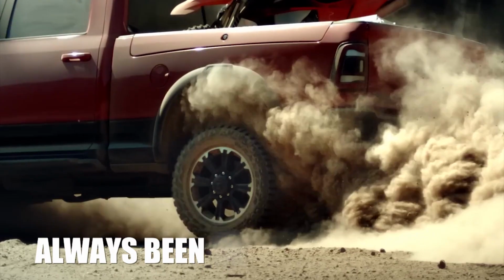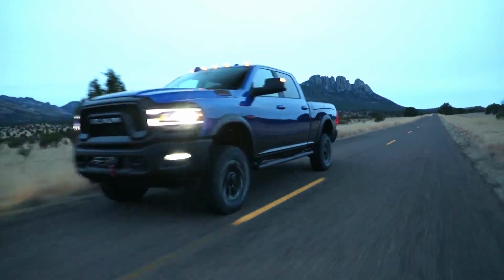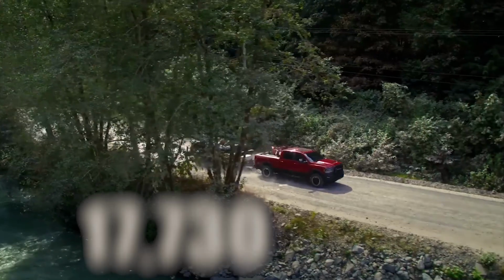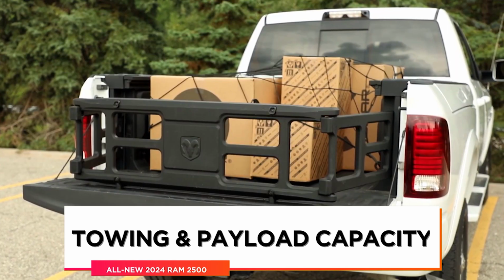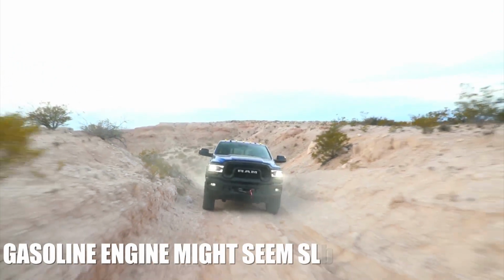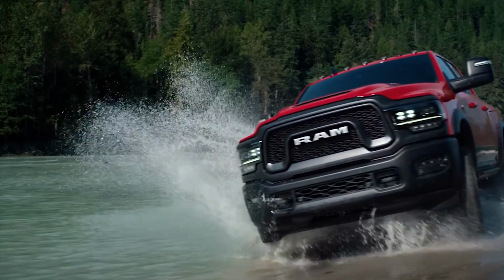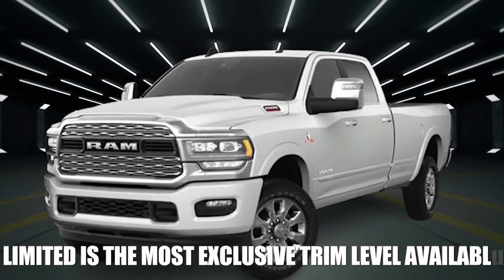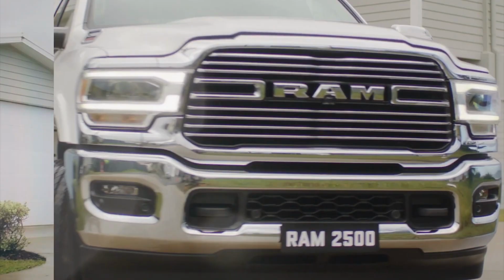ALL-NEW 2024 RAM 2500 Wows Everybody!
ALL-NEW 2024 RAM 2500 Wows Everybody! 2024 RAM 2500 is not just another truck; rather, it is a heavy work of art. This video will show how RAM 2500 creates a stunning driving experience by combining innovative technology with elegant design, and it will explain how it does this. You are going to get an up-close and personal look at the brand-new RAM 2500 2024 and witness how it delivers unrivaled levels of performance, comfort, and safety. You will also learn what it is about this truck that sets it apart from any other truck now available on the market. You won't want to miss out on watching this video. Watch it right now, and be ready to have your mind blown by the all-new 2024 RAM 2500, the truck that sets a new standard for heavy duties.

😊 Hey guys! Tech Triumph channel was created to give a broad overview of upcoming new cars from the best car companies in the car industry.
An Electric Vehicle (EV) is the future. In a few years, an electric car will replace a gas car. And we want you to be ready for this.
We mainly cover new upcoming EVs, but as we are still on the way to becoming fully electrical, we will also cover fossil cars from many amazing brands.